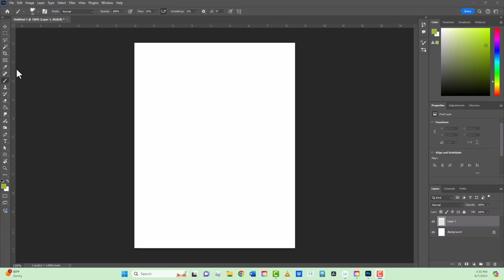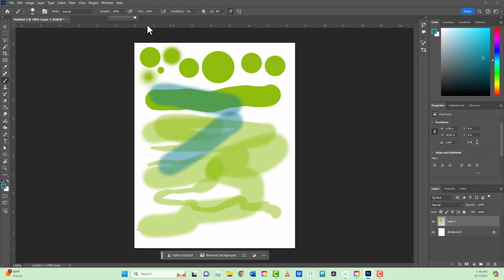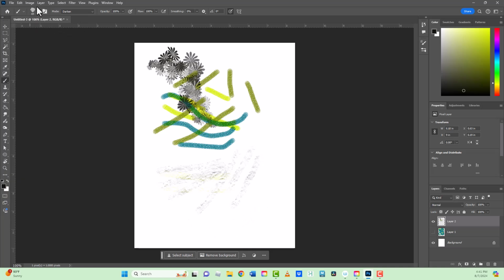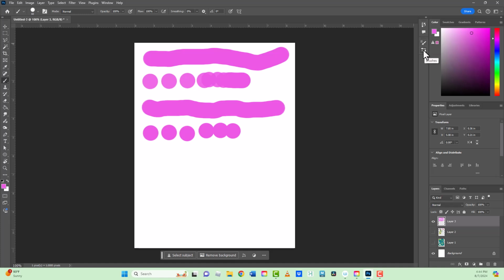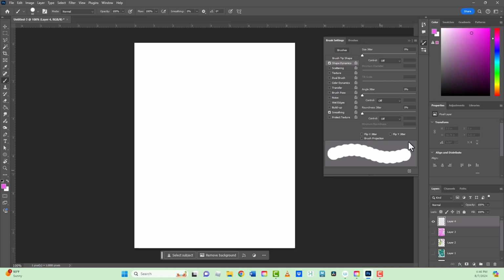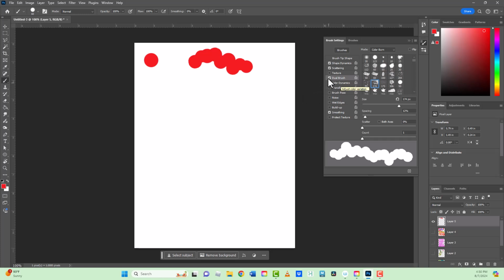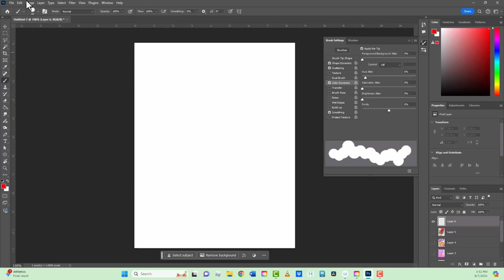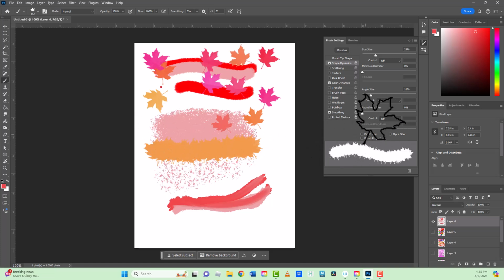Change up the Photoshop brushes. Make them your own!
Photoshop comes with 100s of brushes.  But did you know that you can tweak those brushes and make custom bespoke versions? True story!